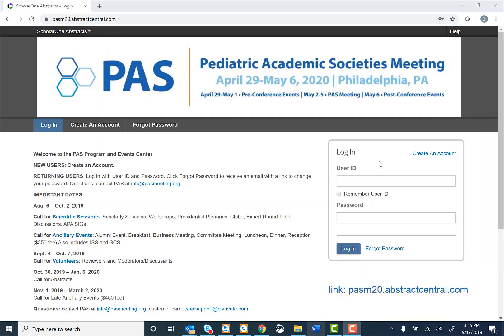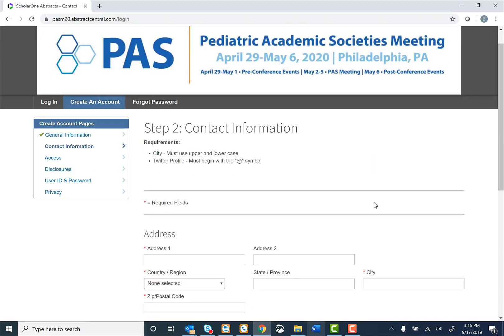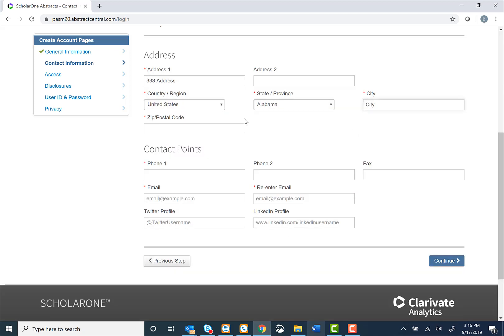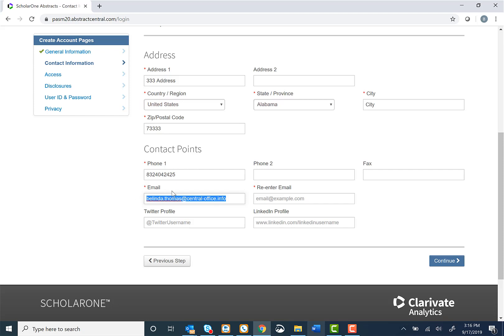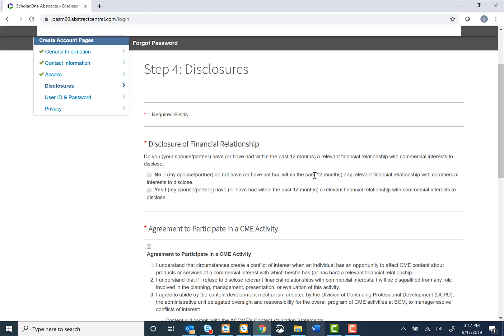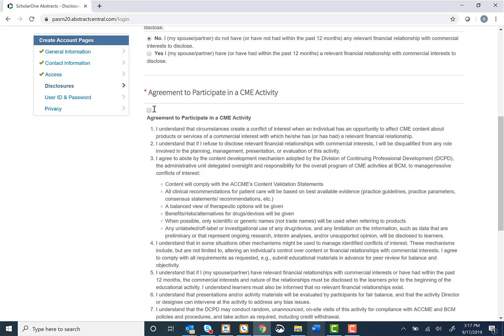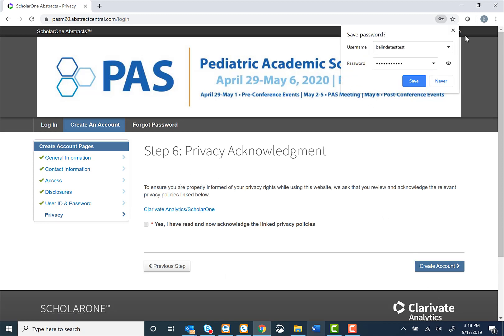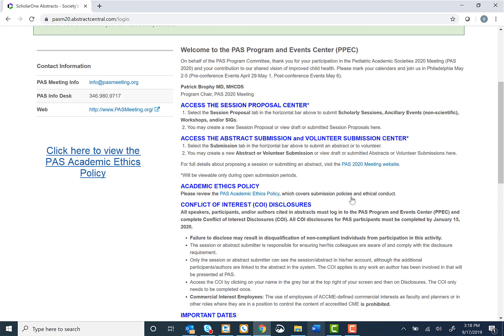Tutorial - How to an create account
Ready to create an account, but need a little help? This tutorial will walk you through the account creation process step-by-step.